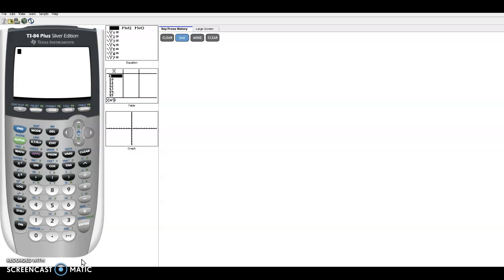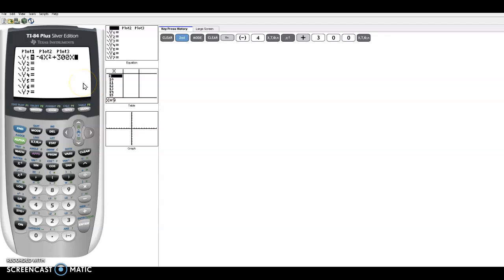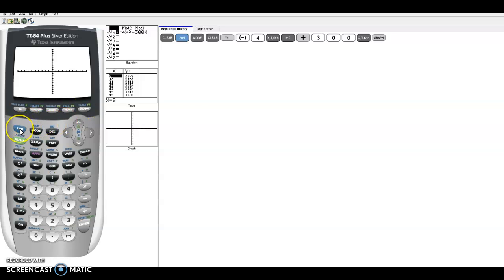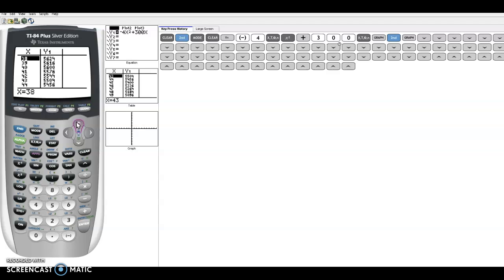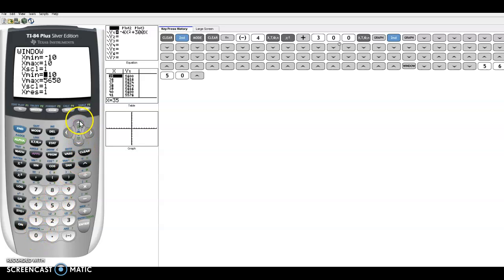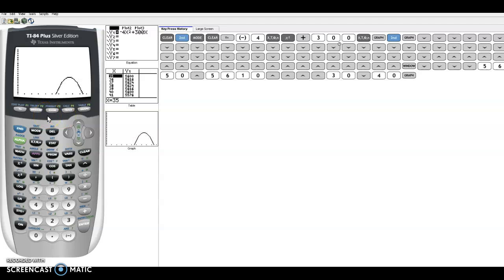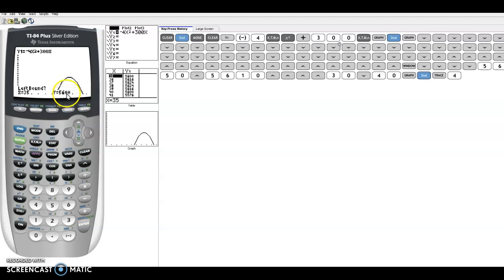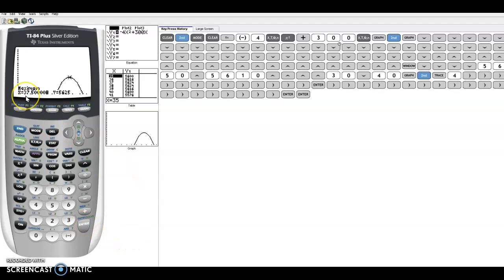Graphing Cal video